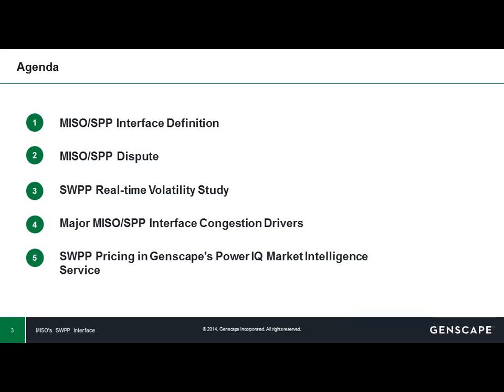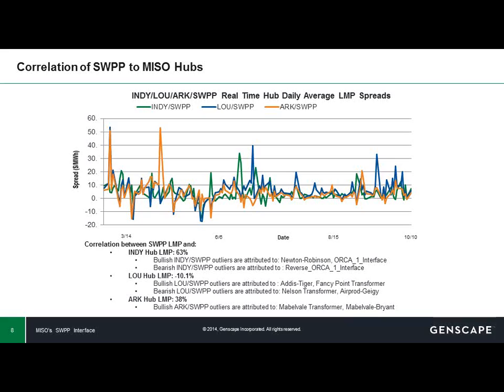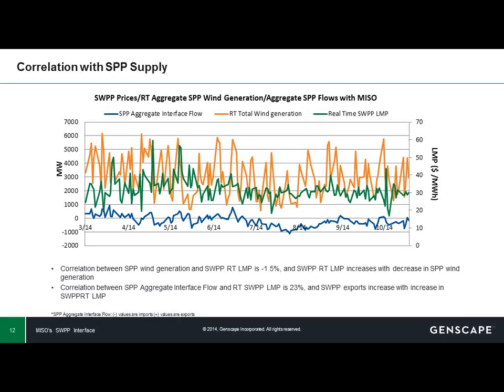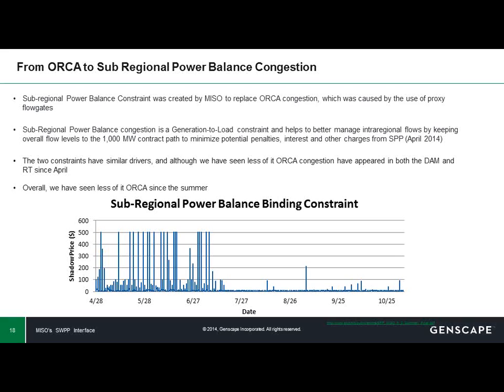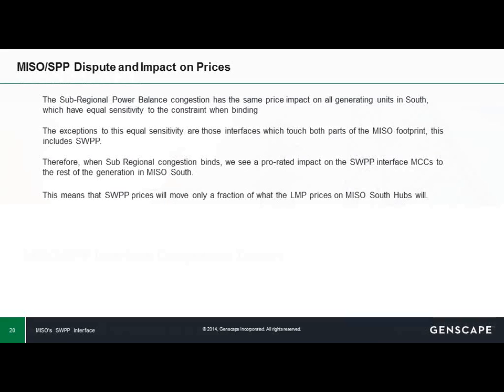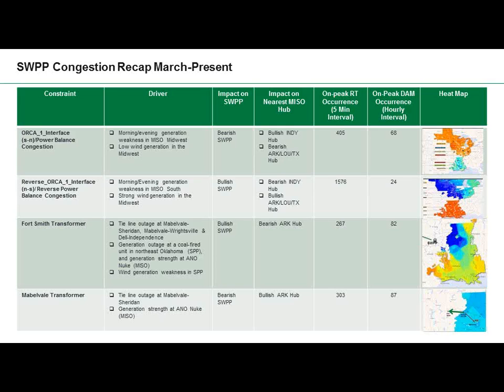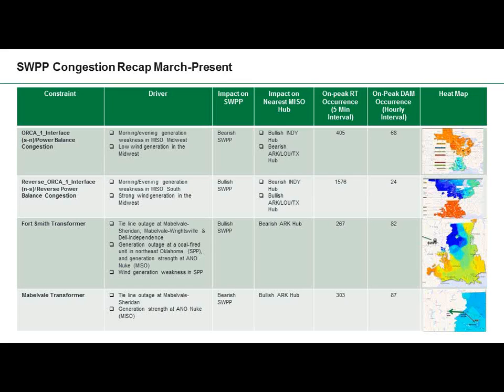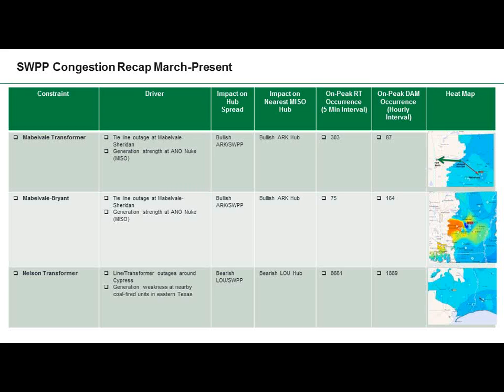Understanding Fundamental Price Drivers on MISO's SPP Interface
Learn how different market conditions impact prices at the point of interconnection on the MISO SPP border in our webinar.